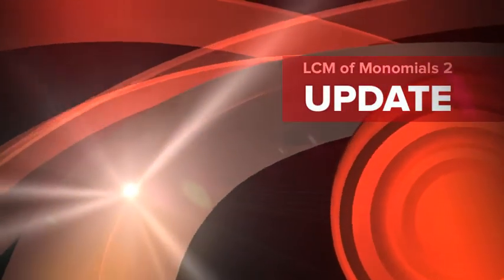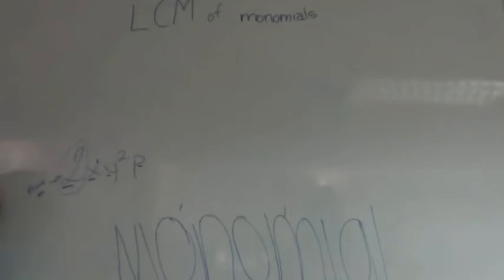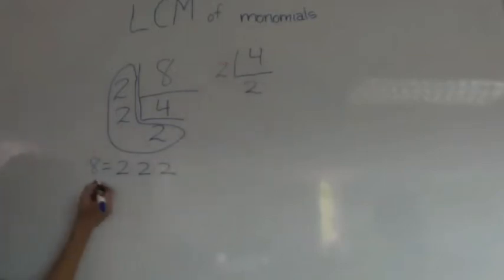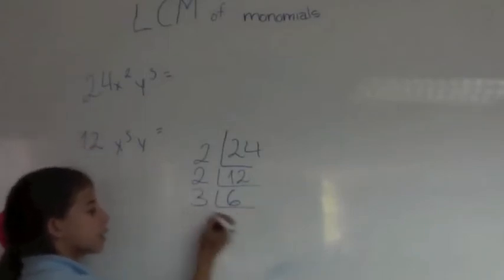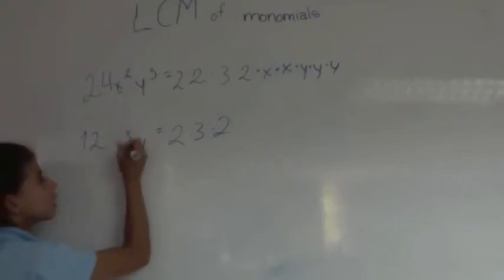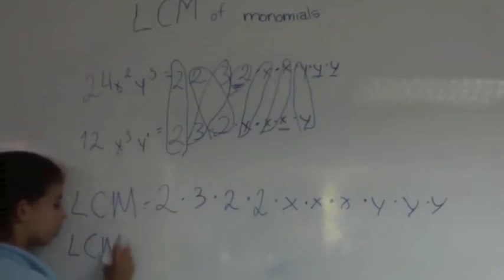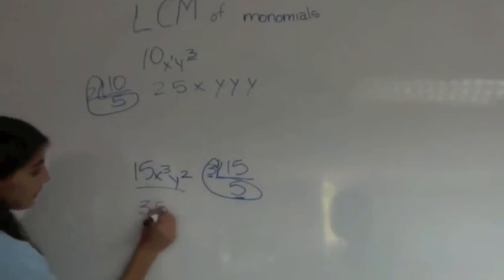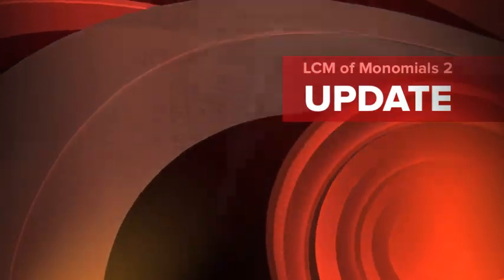LCM of Monomials elena and mariana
LCM of Monomials elena and mariana.m4v